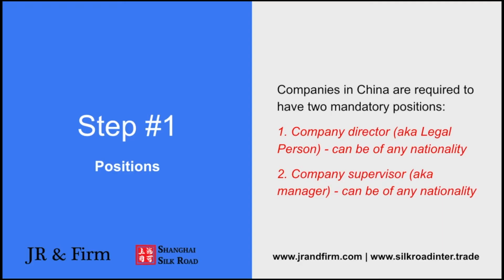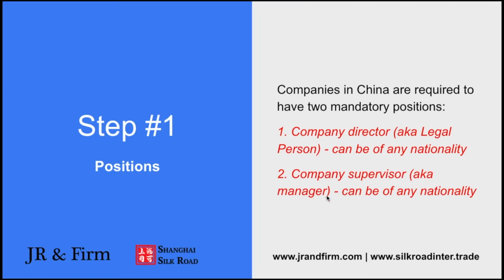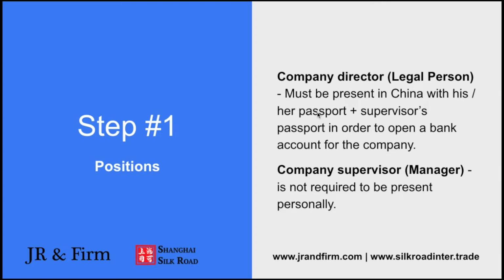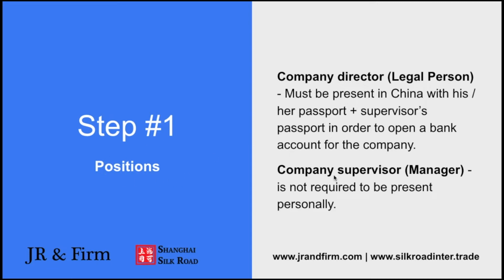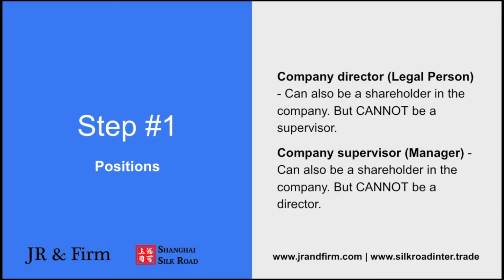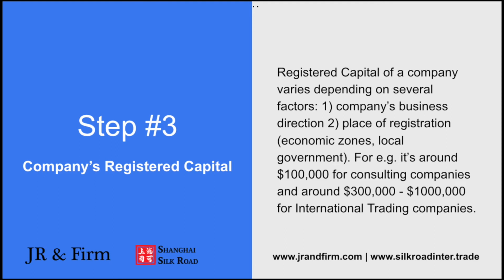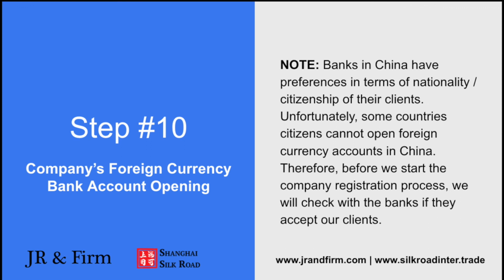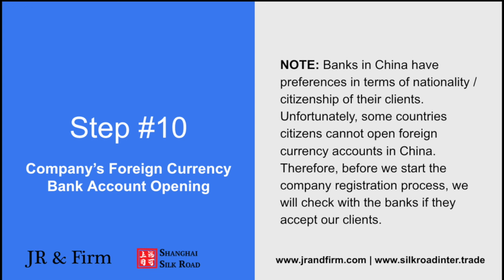China 🇨🇳 Company Registration in 11 Steps | JR & Firm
In this video we talk about registering a company in China as a foreigner in 11 steps.

Most common type of company foreigners register is a WFOE (Wholly Foreign Owned Enterprise).

This video was recorded in a hotel room - apologies for quality.

HOW TO START THE PROCESS OF COMPANY REGISTRATION IN CHINA:

2. Frequently Asked Questions on company registration in China

Shanghai Silk Road (JR & Firm LLC - is our US company, which will handle all of our corporate consulting services from now on) has helped many small to large sized businesses to enter the Chinese market with their services and products. We have registered more than 600 foreign companies in China, and your company can be one of them.